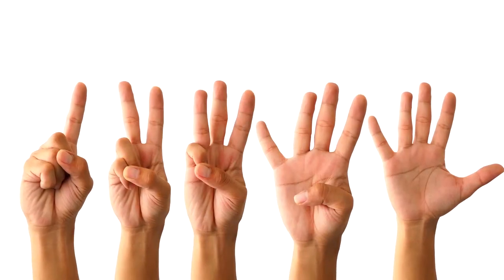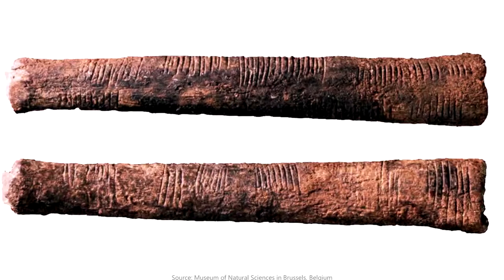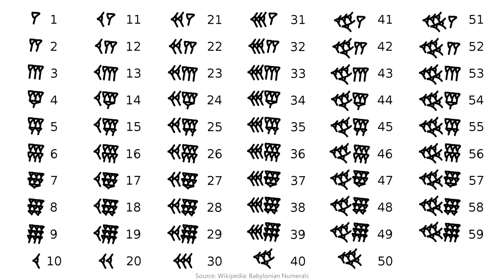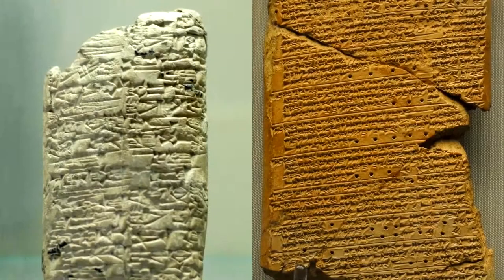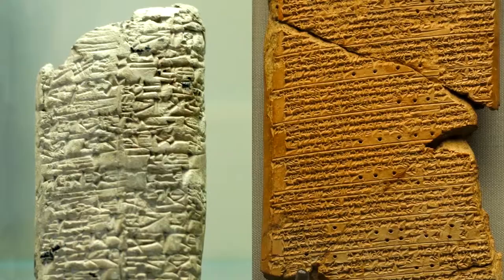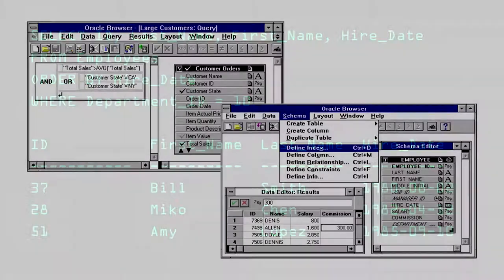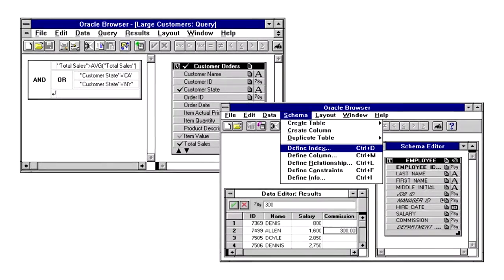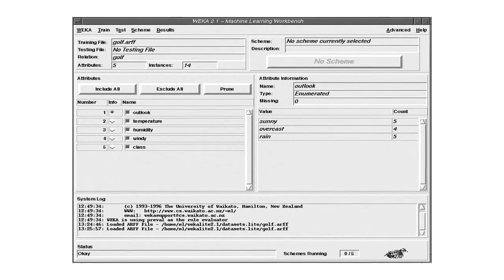The Rise of Data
How did we go from counting stars to computing the size of the universe?